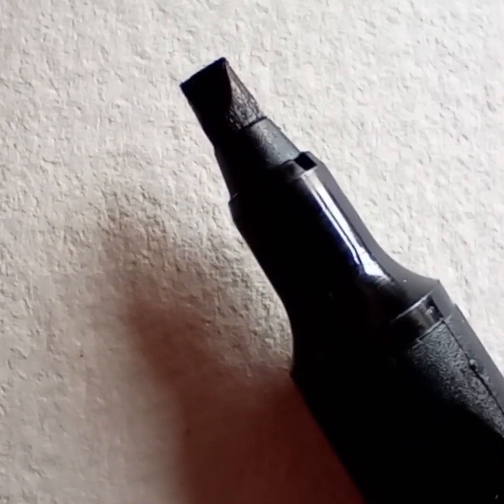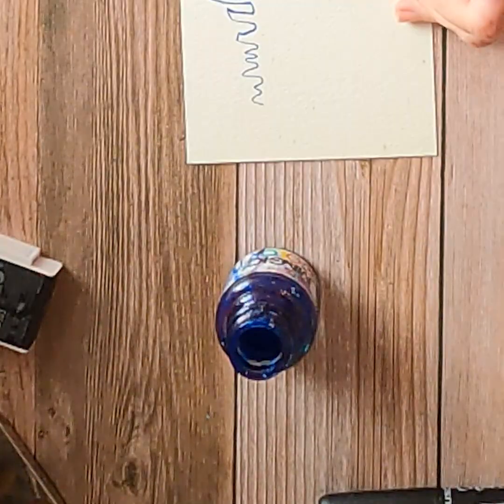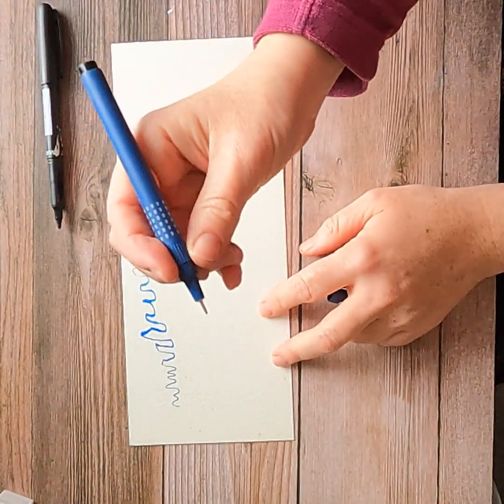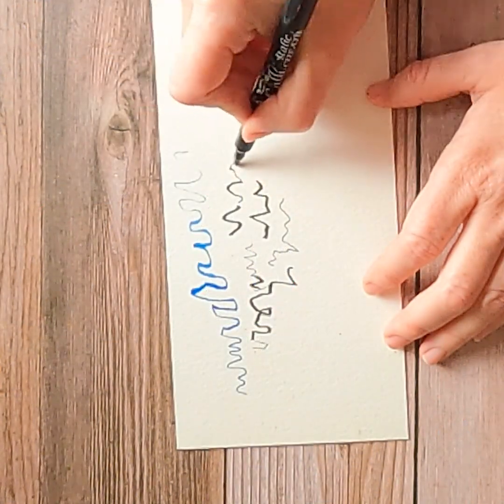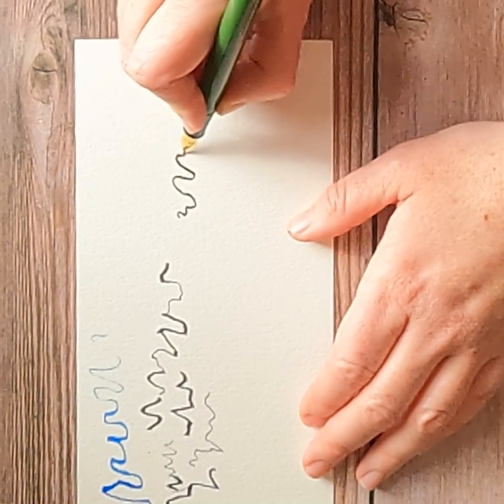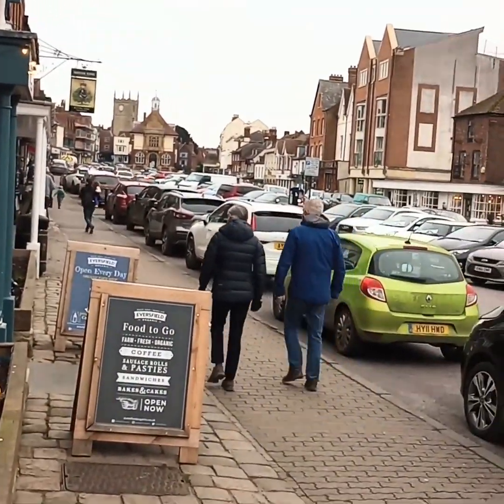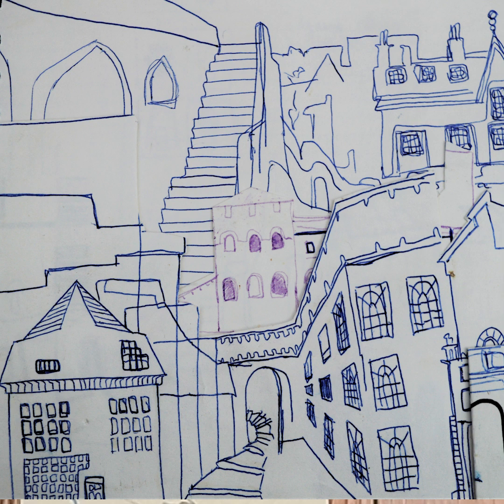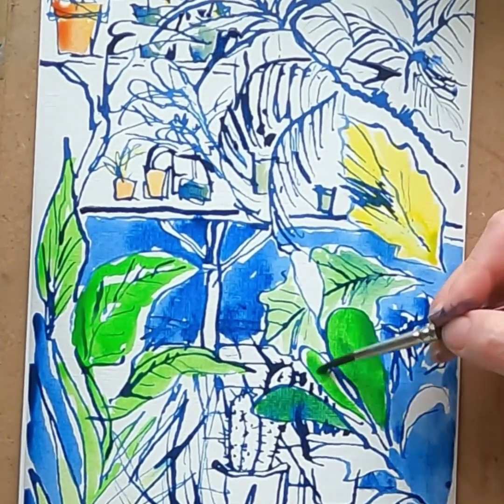Inky Options: how to use ink for drawing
I've shown a few ways that I draw with ink, and examples: ruling pen, italic felt tip, fineliners, brushes, biro - and my new Sailor De Mannen fude pen which I'm currently trying out!

Mary creates artwork everywhere she goes, from local towns to holiday destinations.
Always with the themes of colour and architecture.  She wants to show that wellbeing is possible wherever you live.